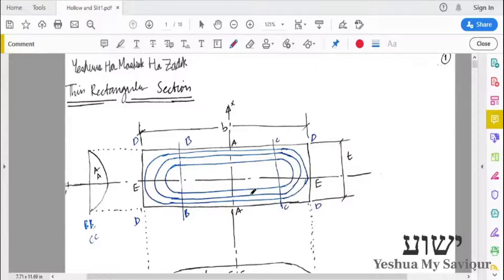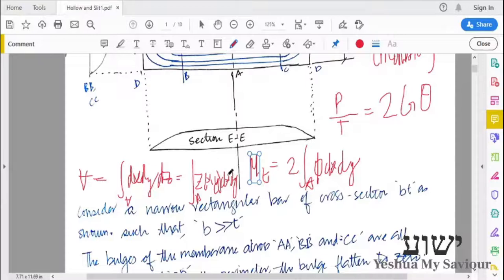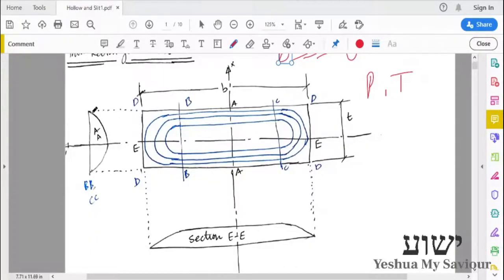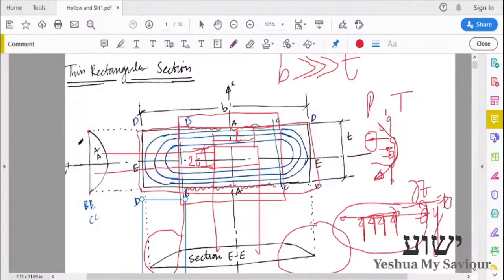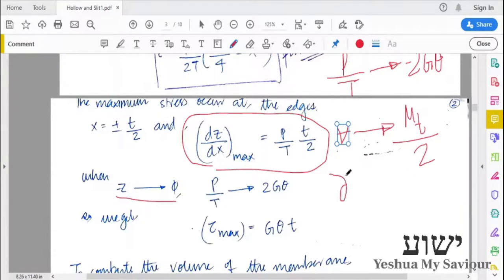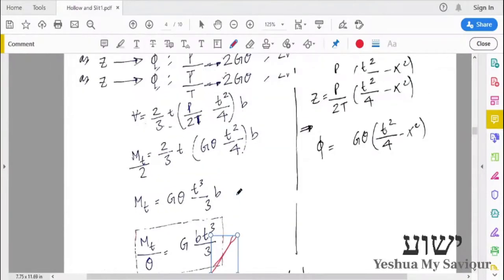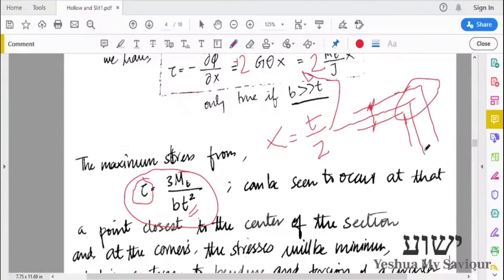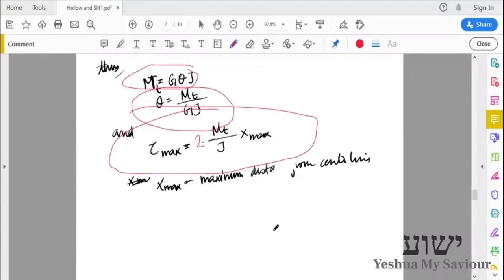Thin Rectangular Section subjected to Torsion - Prandtl Memberane Analogy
Derivation of stresses and angular displacement of a bar of thin rectangular section subjected to torsion